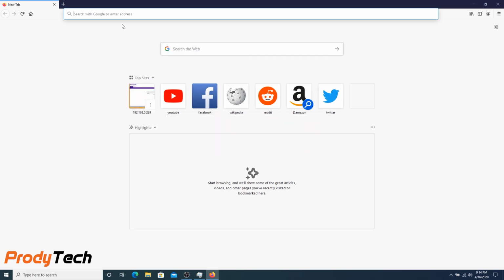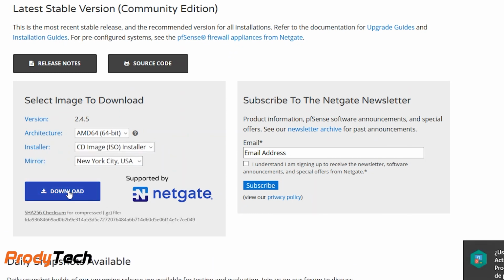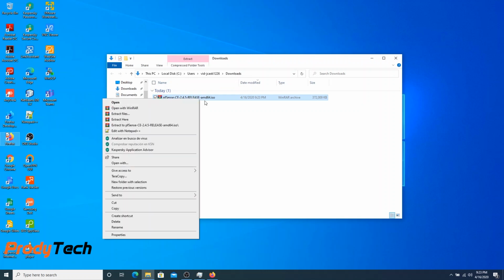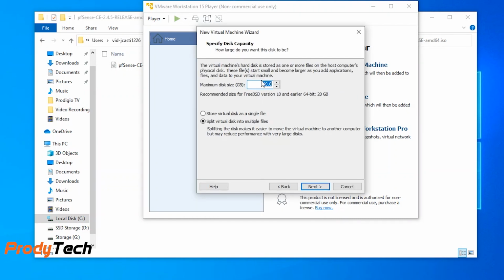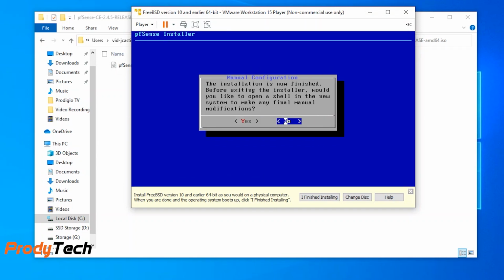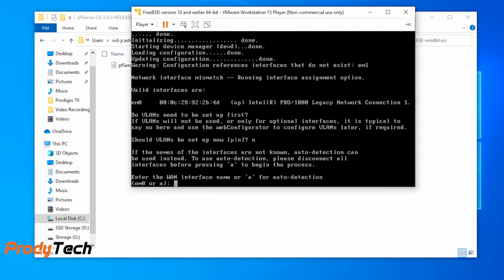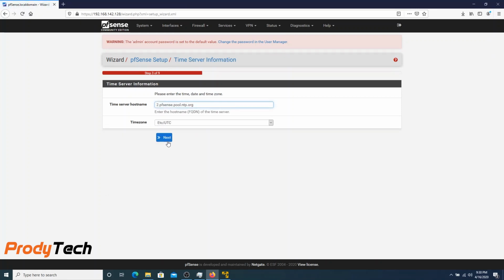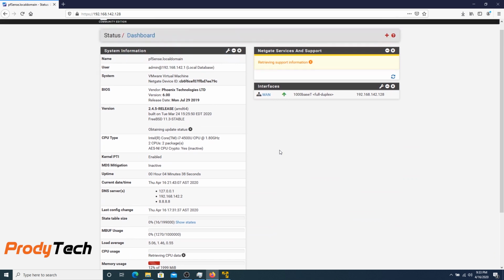How to install pfsense 2.4.5 Firewall on Vmware Workstation Player 15 Guide in 2020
Installing pfsense 2.4.5 on Vmware Workstation Player 15 step by step guide 2020.
pfSense is an open source firewall based on freebsd with a alot of features and capabilities. Most people will use it as a network load balancing router, dns server or network security for their home and office.

◈ Equipment I use for filming◈ :
Camera Canon M50
Canon 50mm Lens
Canon 70-300mm Lens
Lens Hood for Canon 70-300mm
Lens Hood for Canon 50mm
Secondary Camera Panasonic FZ70
GoPro Hero 8 Black
Gopro Max 360
AKASO Brave 4k
Accessory Kit
GVM Motorized Camera Slider
Gimbal Zhiyun Weebill S
Gimbal Zhiyun Smooth 4
Dji Mavic Air 2
Rode Video Mic Pro
Rode SmartLav+
Fifine Voice Over Mic
PowerDeWise Lavalier
Tascan DR-05X
Main Tripod
Main Tripod 2
Secondary Tripods
Flexible Phone Tripod
GVM 560 LED
Neewer 3 Pack LED Softbox Kit
Emart Backdrop Kit
Sandisk 128GB
Sandisk Extreme 64GB
Canon M50 Extra Batteries
GoPro Hero 8 Extra Batteries
Camera Bag for Panasonic
Camera Bag for Canon M50